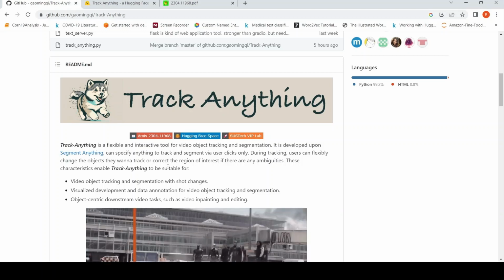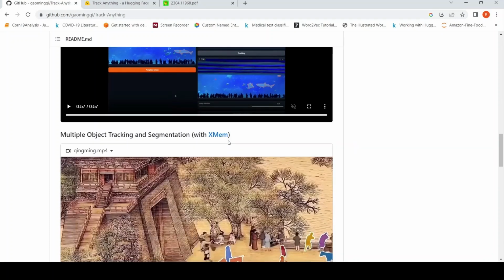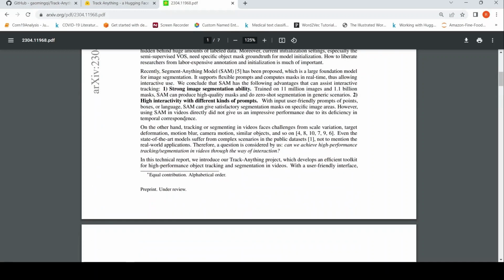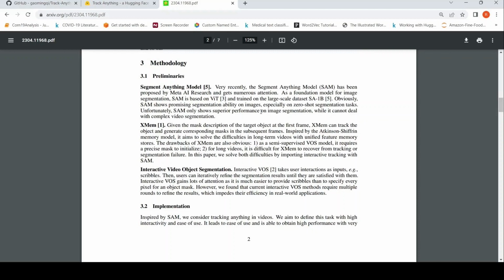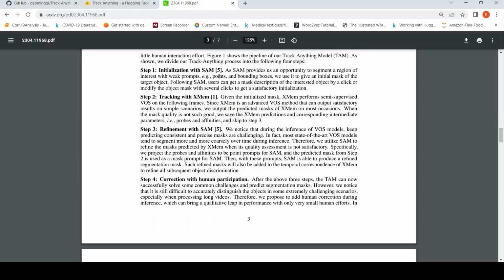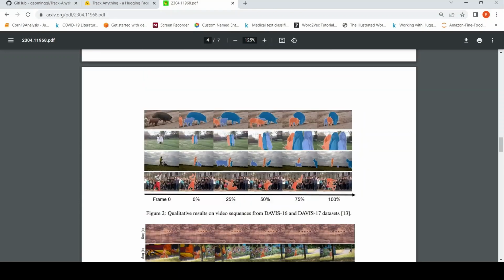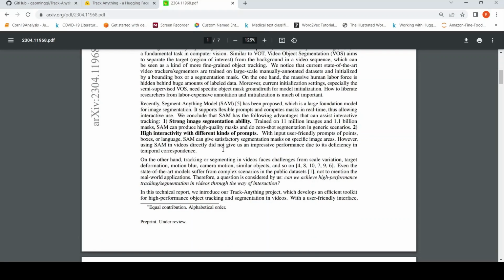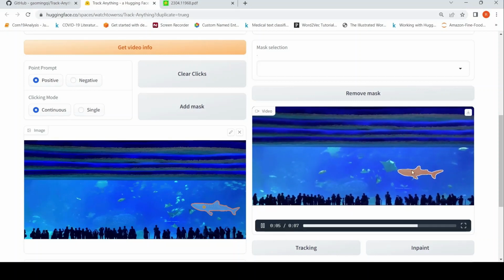Track Anything Video Object Segmentation and Tracking Segment Anything Model + X-Mem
In this video  I  explain about Track Anything. Track-Anything is a flexible and interactive tool for video object tracking and segmentation. It is developed upon Segment Anything, can specify anything to track and segment via user clicks only. During tracking, users can flexibly change the objects they wanna track or correct the region of interest if there are any ambiguities. These characteristics enable Track-Anything to be suitable for:

• Video object tracking and segmentation with shot changes.
• Visualized development and data annotation for video object tracking and segmentation.
• Object-centric downstream video tasks, such as video inpainting and editing.